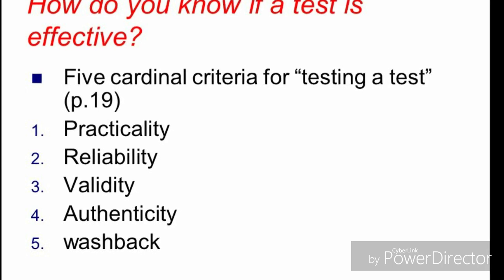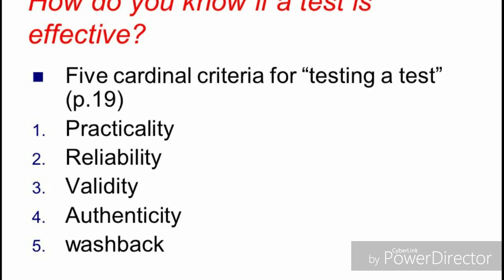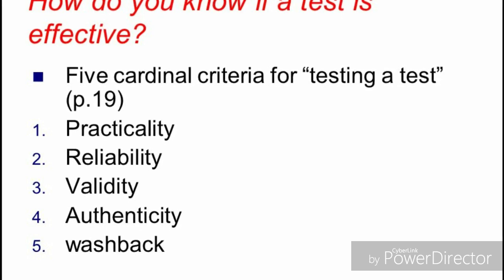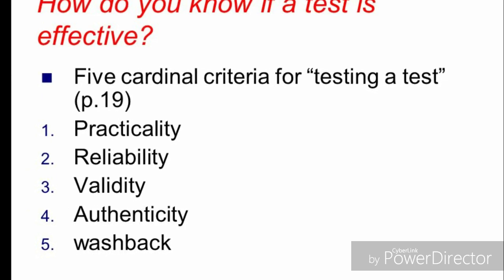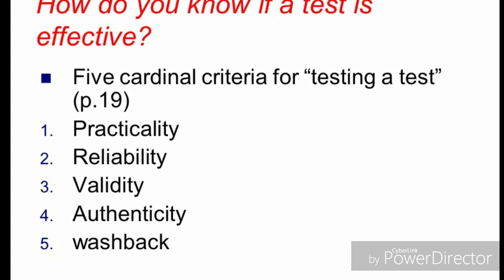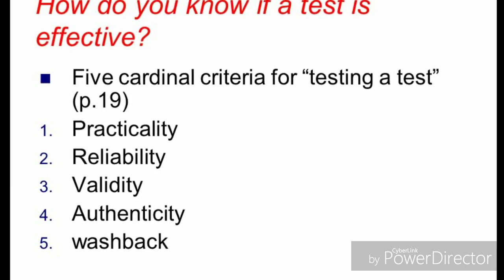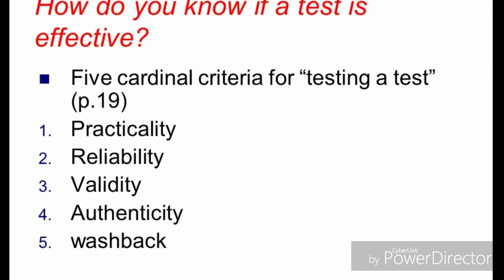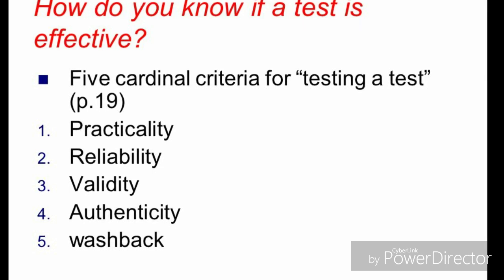What makes an effective test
This video is intended to explain the criteria that make a good test. The explanation is very basic. It  does not require pedagogical knowledge. Plz do share your views and hopefully we will develop for better